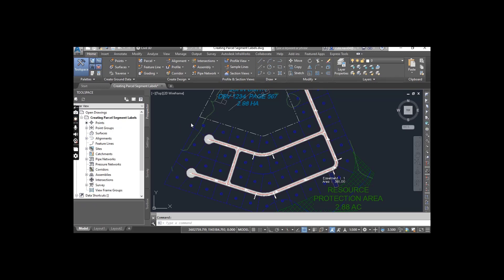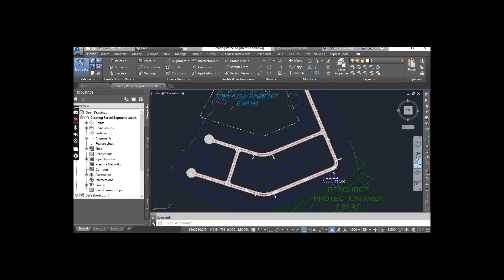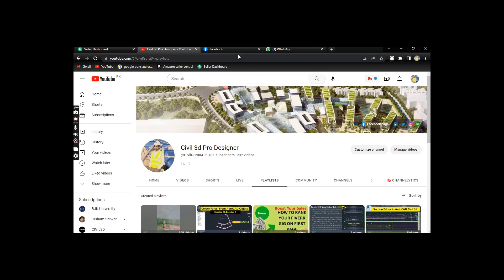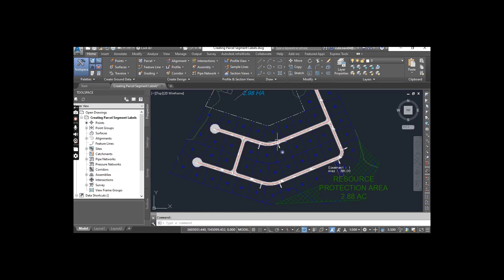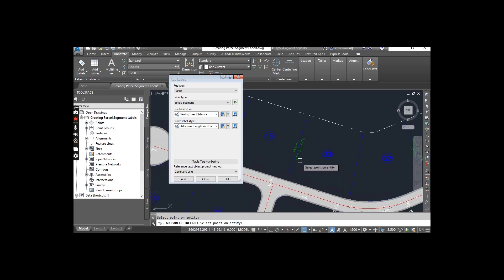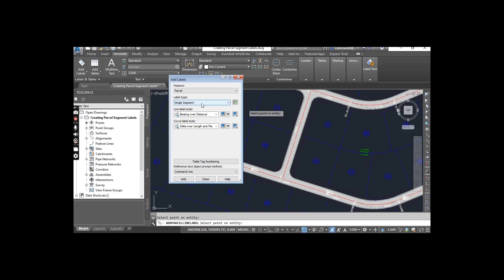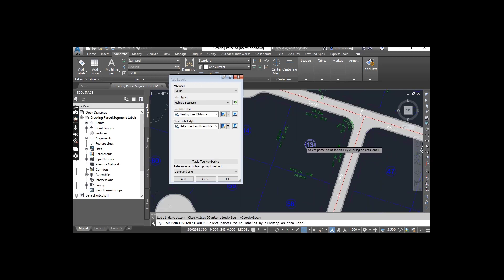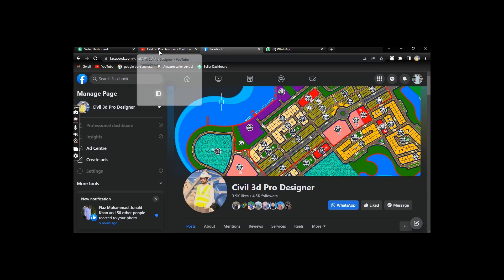How to Label Parcel Segments in AutoCAD Civil 3d | Labelling Subdivision Parcels Quickly in Civil 3d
The most common use of parcel segment labels is to provide numerical information that defines the geometry of property boundaries. This numerical information appears as bearings and distances for line segments and curve data for curve segments. When an adequate numerical description of a parcel is provided, the parcel can be re created either on paper or in the field.
To add labels to parcel segments, you use the Add Labels command. You can label the segments one by one, or you can provide labels for all the segments that make up a parcel.
In this exercise, we’ll use parcel segment labels to provide bearings, distances, and curve data in Civil 3d drawing.

Keywords for How to Label Parcel Segments in AutoCAD Civil 3d | Labelling Subdivision Parcel in civil 3d :
Labeling Parcel Segments
AutoCAD Civil3d Parcel Label Style Control of Segments & Area lots
Creating Parcel Segment Labels
civil3d label
segments label
feature line surface creation
parcel label
Subdivision Creation Process in Civil3D
area label style in civil3d
control civil3d label style
curve labels
civil3d label style
make up a parcel using civil 3d
single segment labels
label setting
Label All Your Subdivision Parcels in Civil 3D in one click
how to create civil3d parcel label style
multiple segment labels
parcel and parcel segments
parcel labels
AutoCAD civil 3d
civil 3d parcels
civil engineering
surveying
corridors
pipe networks
layer management
dynamic plan sheets
Labeling Parcels AutoCAD Civil 3D
profile sheets
manage corridors with target automation
corridor splitting and merging
dynamic pipe networks
part swapping
Parcel subdivision
manhole schedule automation
database workflows
annotation
parcel boundaries
parcel in civil 3d
how to create parcel in civil 3d
parcel creation tools civil 3d
curve segments
civil 3d parcels tutorial
AutoCAD civil 3d parcels
parcel labels civil 3d
site grading in civil 3d
AutoCAD civil 3d training
autocad civil 3d 2024
grading creation tools in civil 3d